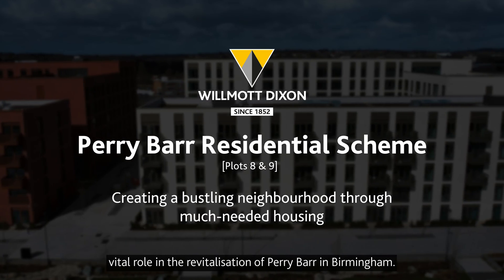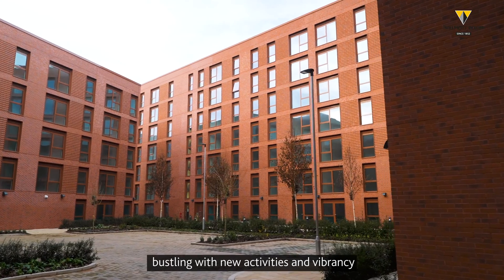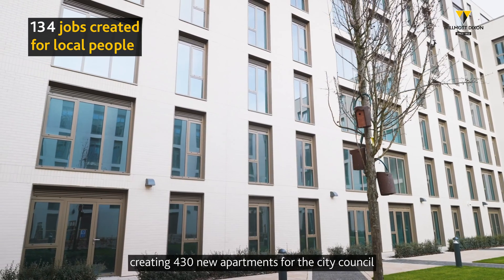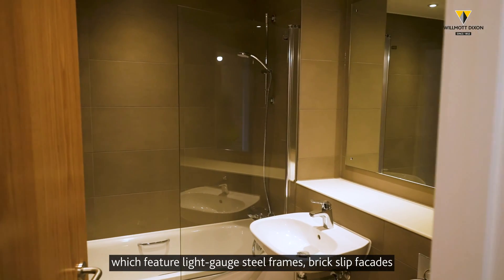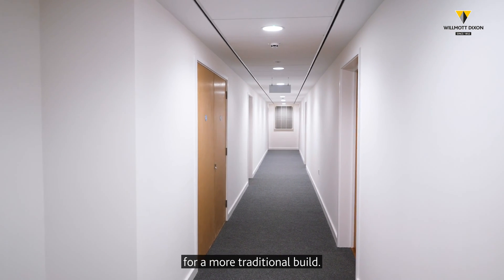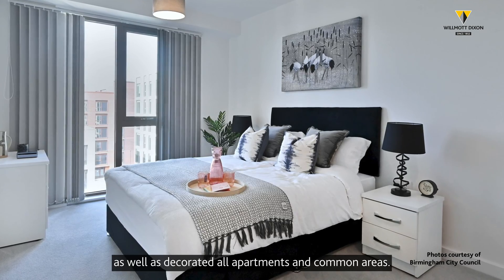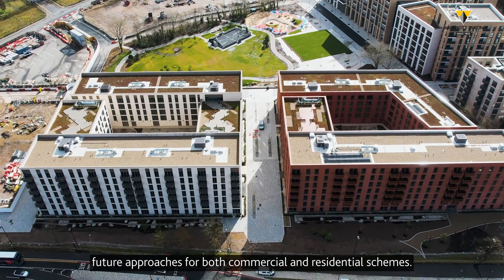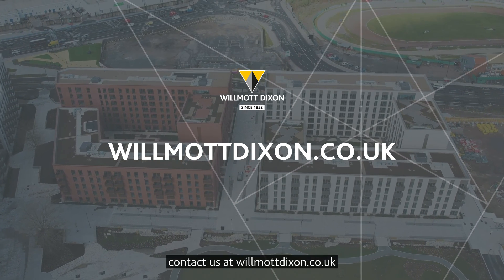Creating bustling neighbourhoods by providing much-needed housing - Perry Barr Residential Scheme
Willmott Dixon played a vital role in the revitalisation of Perry Barr in Birmingham, harnessing new technology and modern methods of construction to accelerate the delivery of more than 400 new apartments.

The vision for Perry Barr was to create a neighbourhood bustling with new activities and vibrancy, supported by much-needed housing – some 5,000 homes within the next two decades. Working with Lendlease – which managed the construction of 968 homes across the site – we delivered plots 8 and 9, creating 430 new apartments for the city council, as part of the Perry Barr Residential Scheme (PBRS).

From the start, modern methods of construction (MMC) were a key element of the apartment buildings, which feature light-gauge steel frames, brick slip
facades and almost 700 bathroom pods.

By adopting more standard configurations and manufacturing approaches, our team was able to design the scheme in just 13 weeks, where it might have taken two years for a more traditional build.